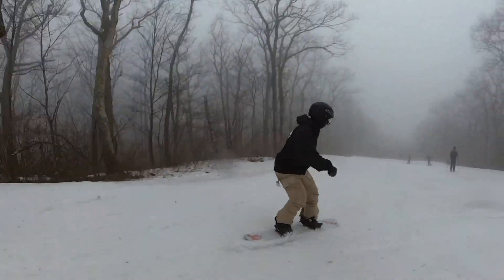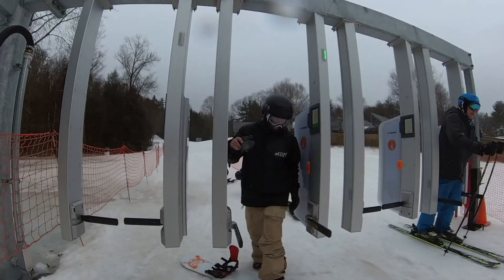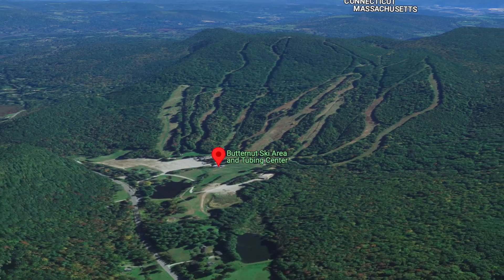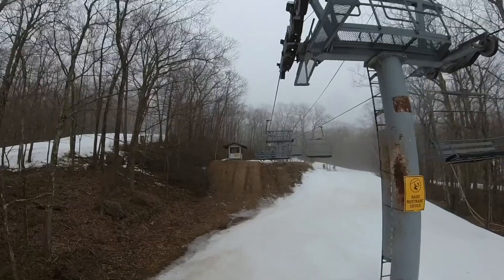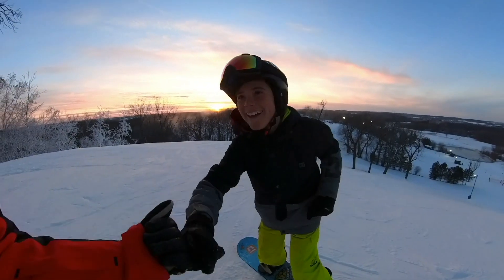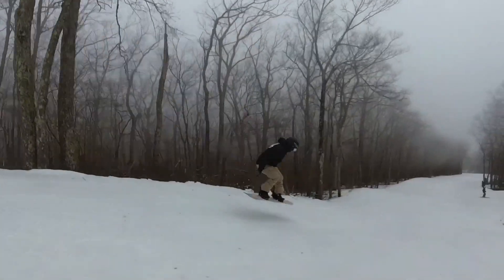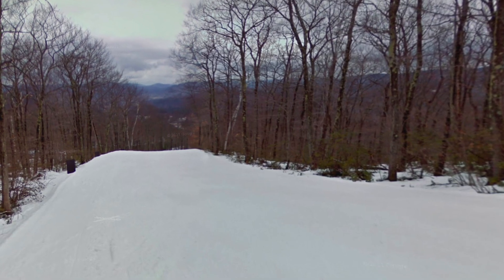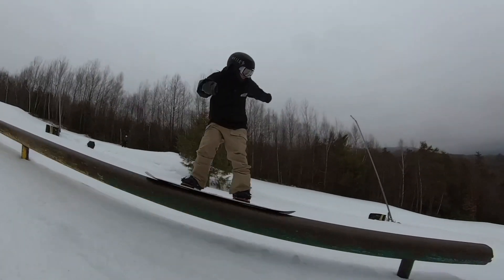Butternut Ski Resort Review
It rained on us the whole time we snowboarded at Butternut and we still had so much fun! The park is really what stood out here. This is my review of this ski resort and you can watch the Vlog of my day there

🏂Snowboard Camp 🏂

🗺Resort Map🗺

📮Mail Time:📮

🏔Backcountry Gear🏔

👨‍👦Roman’s Gear 👨‍👦

📸Camera Gear📸

Summerboard! An electric skateboard that carves the street. Save $100 dollars with code BUCK100 when you grab one

👋Social media👋